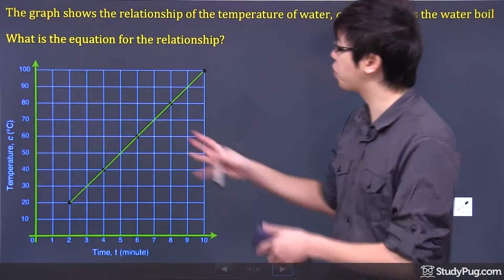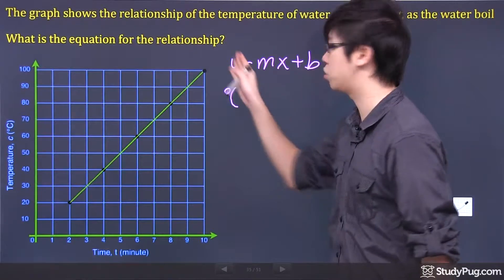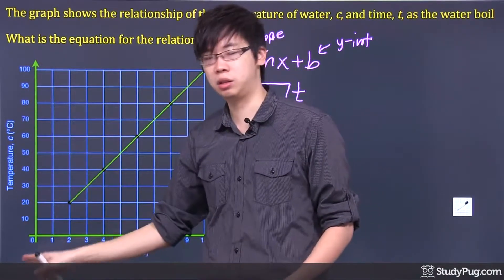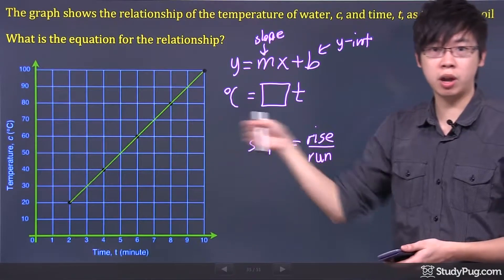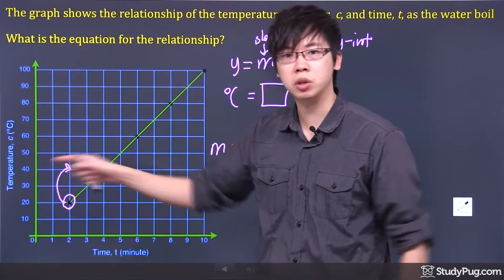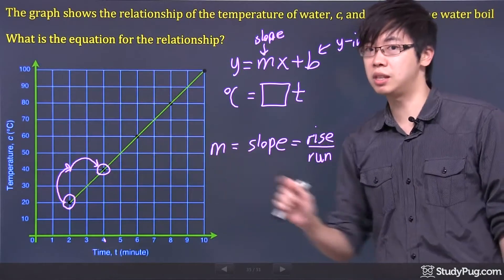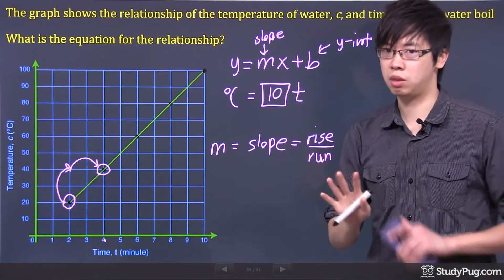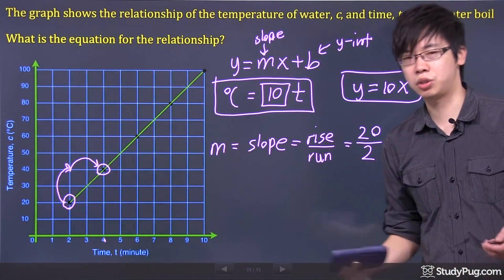ʕ•ᴥ•ʔ Writing a Linear Equation from a Graph - easy explanation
We will learn how to plot linear equations, and then use the graphs as an aid to answer questions about the linear relations. Alternatively, we can find out the linear equations from their graphs. In addition, we will learn how to plot graphs and determine their equations when we are given the table of values of linear relations.

Hi, welcome to this question right here. So we got a graph here set up for us already, trying to show us the relationship between the temperature in degree Celsius versus the time underneath right here which is in minute, okay? It looks like a very straight single straight lines. So guess what, if you see a straight line it means you're looking at a y equals mx plus b graph, okay?

Now remember, the y is your y-axis. So in this case I'm going to put down the degree Celsius right here in the position of the y. The m, if you don't remember what m is, it's the slope of the graph, okay? So we're going to figure out the slope later. The x, so we draw a box with a slope and the x is the x axis. So it's in the time and we just use the variable t, but just remember as in terms of a minute for this question. Now the b is known as the y-intercept on the graph. The y-intercept is where the graph would touch the y-axis. If I just kind of look at the graph right here. If it is just going straight down like this, it will probably enter the zero or across the zero. So in this question here, you don't have a b for your equation, okay? Just leave it out, but the problem is how do you figure out the slope? Well remember, you might want to learn it right now, the slope is equal to the rise over run, okay? It's basically how the graphs behaves, going up first and turn left or right.

Now, this is how we do it. You can pick two points. Let's say I pick these two points right here. Now just ask yourself, "How can I go from here to here?" Well, if I'm just using the rise over run which is the slope, which is the m over here, okay? All we had to do is just think about that in order for me to go from here to here, I need to go up 20 units first, okay? So this is 20, this is 40, so the difference is that I need to go up 20. So the rise in this case will be 20 and it's positive. Why, because you're going up.

If you're going down, it'll be negative. Okay? Then in order for me to go from this point to here, I need to travel from two minutes to four minutes. That's a difference of two minutes. So that means I need to go to my right side two minutes. So it's positive because you're going toward the right. If you're going towards the left, it's negative. Okay? So 20 over two, what do you get? You don't need a calculator for that, at least for me I don't need one. Ten, okay so the 10 is actually your slope which is represented by the m in the equation. So guess what, it goes in here, 10t okay?

So the relationship between the degree Celsius right here versus the time is just that the degree, the temperature is equal to 10 times the t, that's it. So the equation here, the equation for that relationship is right over here. You can either use this one right here or feel free to go y equals to 10 times the x. You can also use this equation, okay? Oh, where did it go?

Y equals to 10 times the x, okay? So that way, it's easier. All right, but if you want to use the variables from the question, then it will be the degree Celsius equals the 10 times the t. All right?